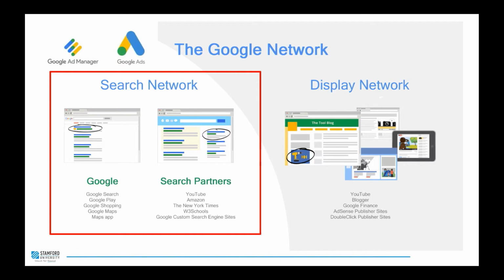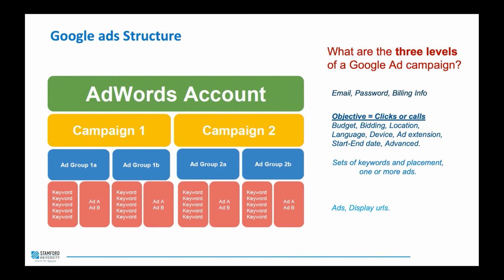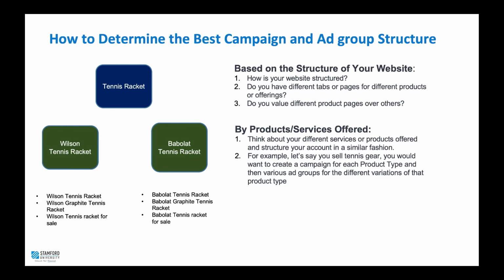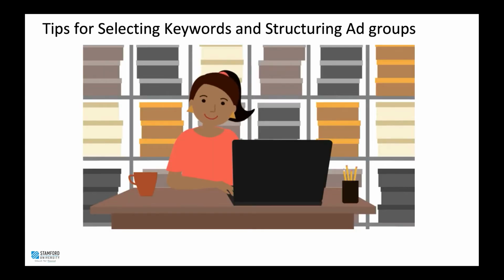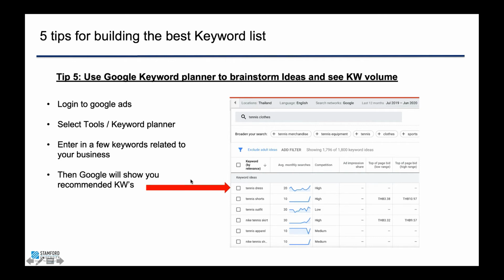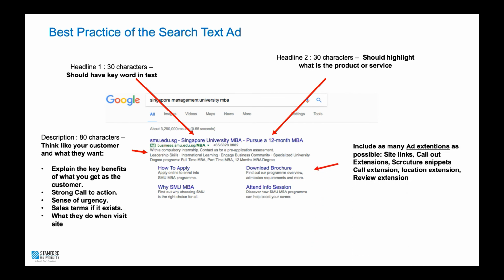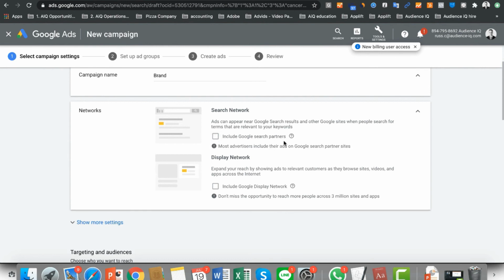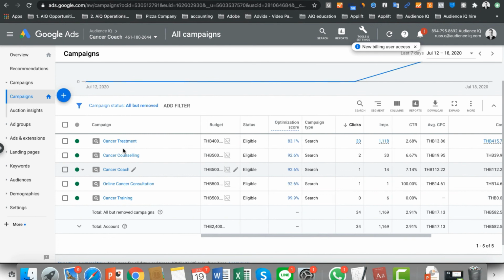11. Google Search Marketing: Learning the essentials of Media Trading on the Google Ads Platform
A deeper dive into google ads Search Marketing (SEM). with a focus on the Adwords Search Platform.  We provide the top 5 key campaign processes, tactics and strategies to help you set up and run an effective Search Campaign. We review the language of youtube and best practices.  Then we review how to do a YouTube campaign management set up, targeting best practices, Creative best Practices. Each student set up their own Adwords account before coming to the class.  Students will be able to run a  campaign on their own.